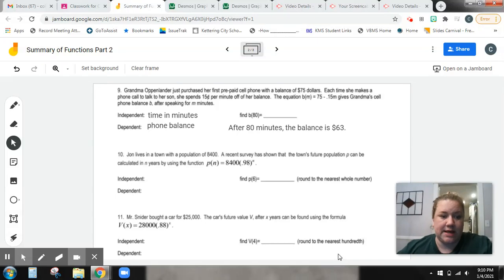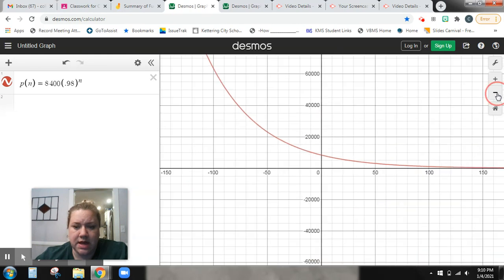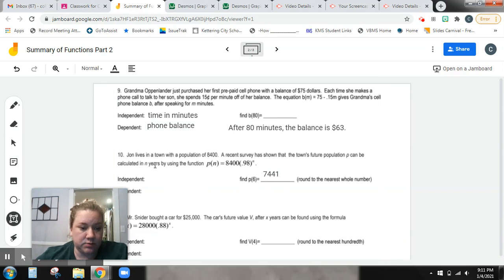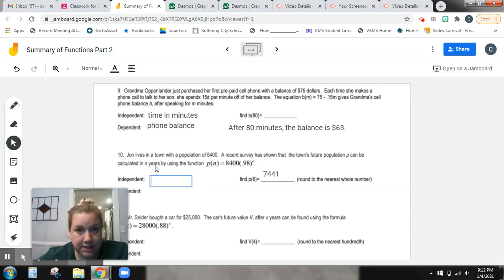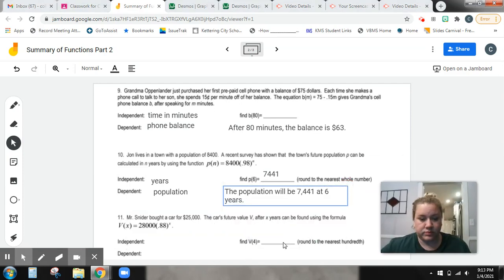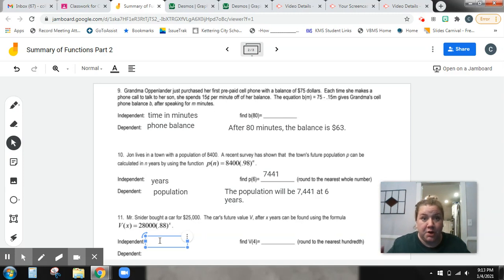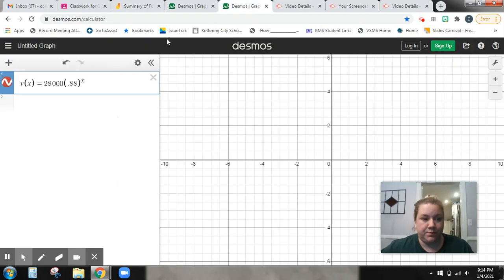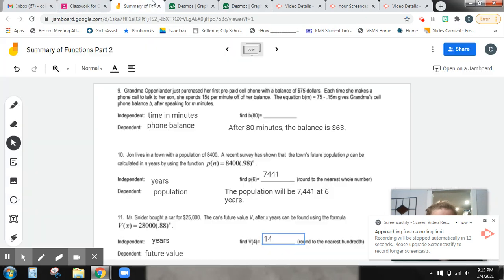Summary of Functions Part 2: Numbers 10 &11